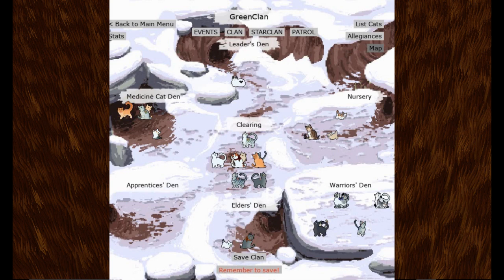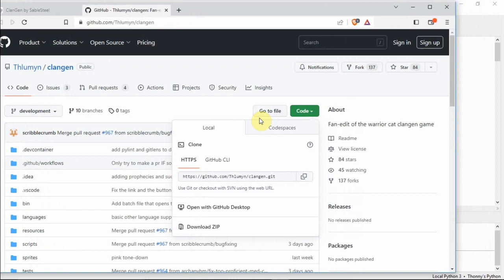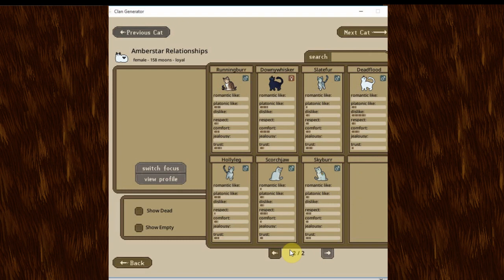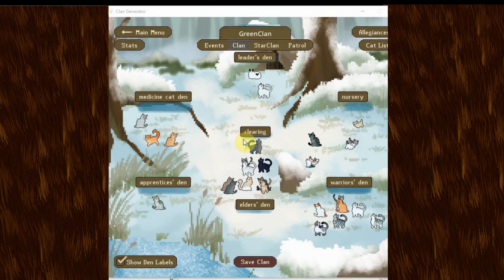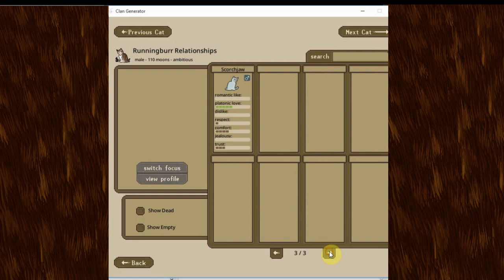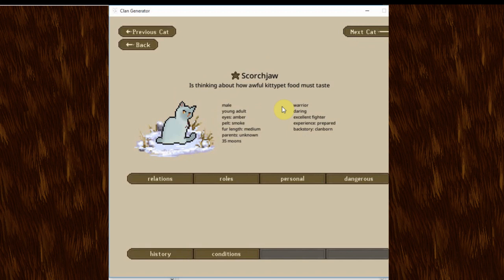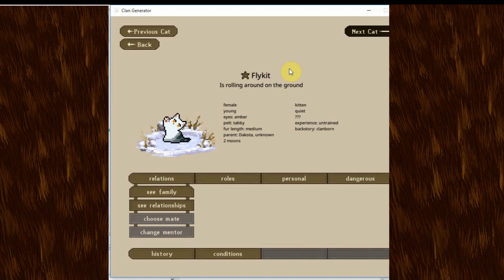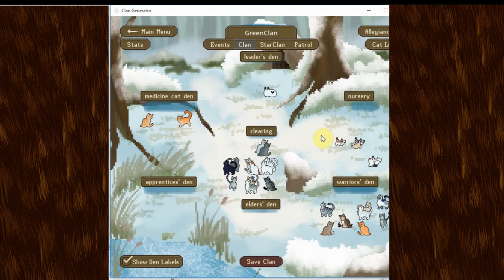I Updated my Old Savefile to a New Version! | Clan Generator Clan Showcase and Tutorial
This episode of clan generator is going to be different, because this episode I am going to take an old clan of mine, and bring it into a new version. The clan is called GreenClan, and though those of you from the Niche forums have seen them before, this will be the first time showing them on this channel. They are a kind clan that lives in a bountiful place and have a great knowledge of the art of healing. This video is both a showcase of them, and a tutorial of how to take an old save-file, and successfully put it into a new (or newer) version of the game. When the tutorial is done, I will show you each and every cat in GreenClan currently, and get into a bit of the story that has so far transpired with the group.